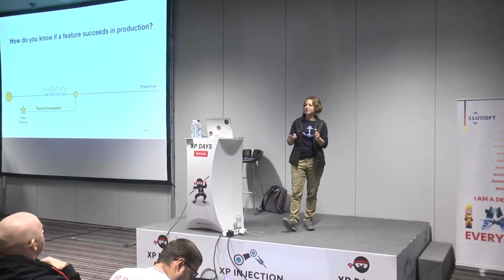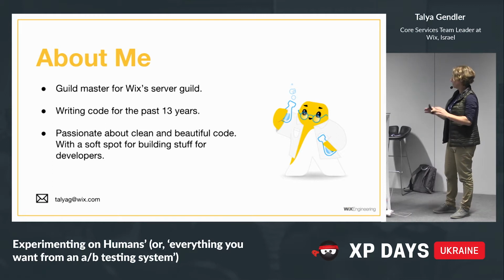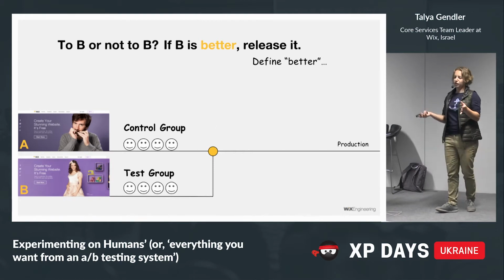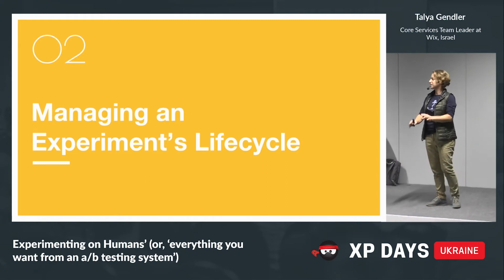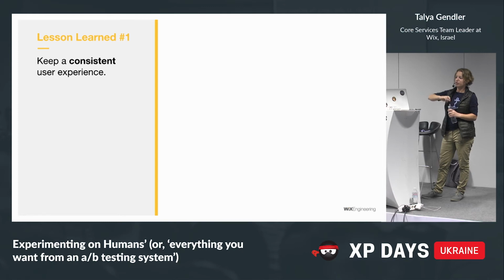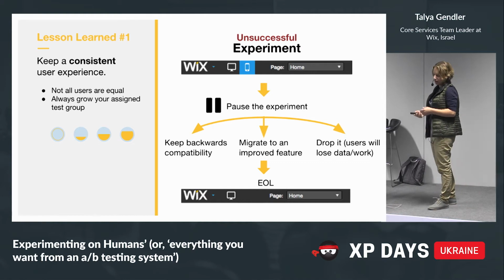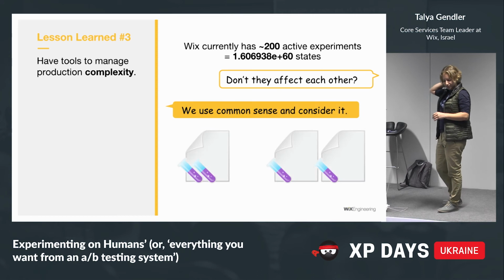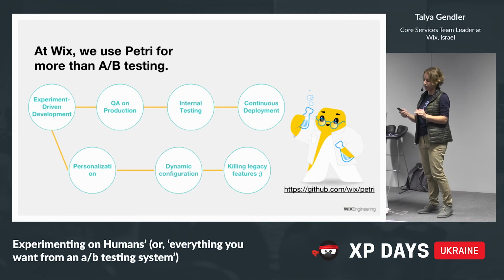Experimenting on Humans’ (or, ‘everything you want from an a/b testing’) (Talya Gendler, Israel)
How do you know what 100 millions users like? Wix.com is conducting hundreds of experiments per month on production to understand which features our users like and which hurt or improve our business. At Wix we have developed our 3rd generation experiment system called Petri, which was open sourced. Petri helps us maintain some order in a chaotic system that keeps changing. We will also explain how it works and what are the patterns in conducting experiments that have a minimal effect on performance and user experience.